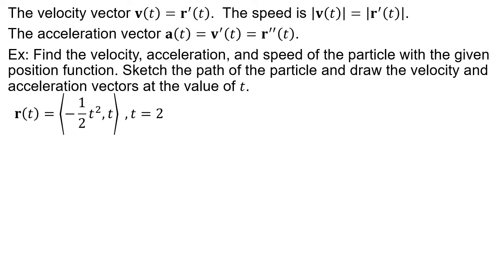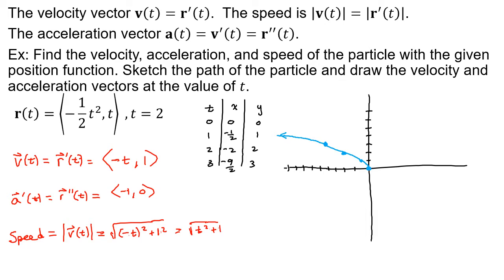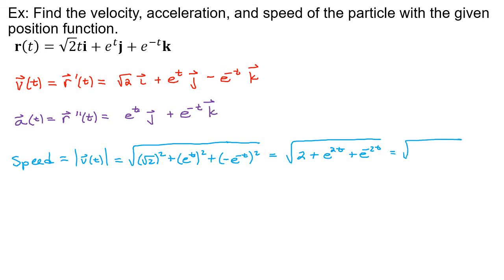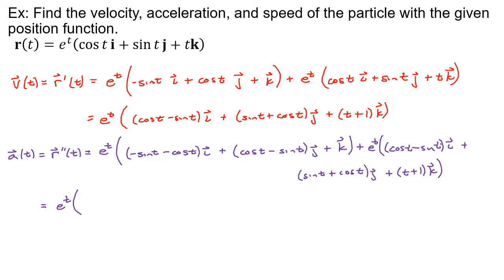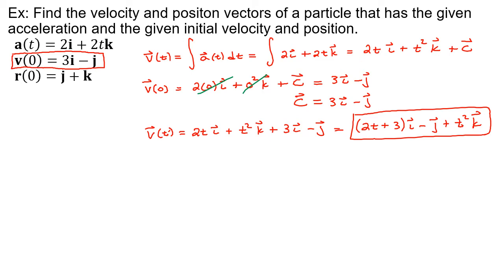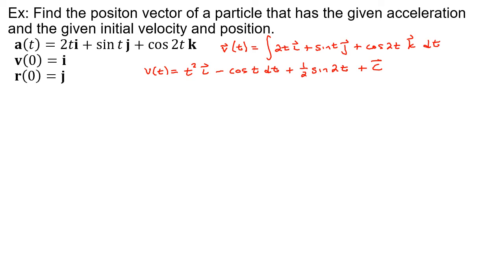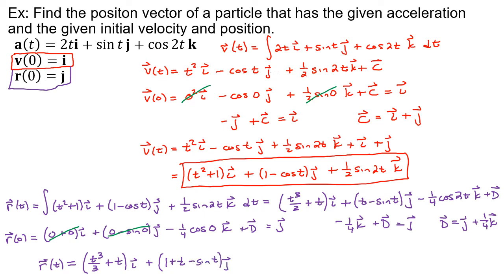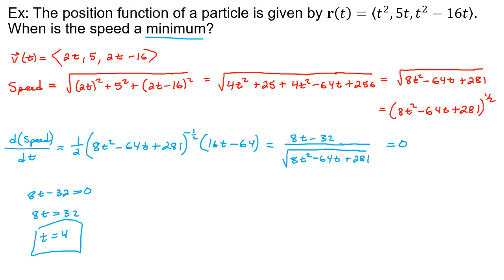Sec 13 4 Motion in Space Velocity and Acceleration